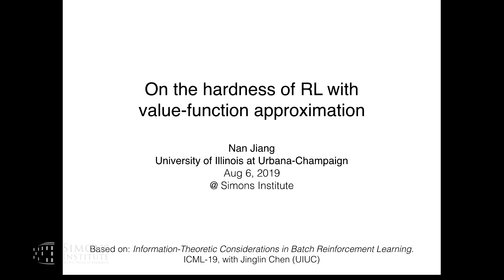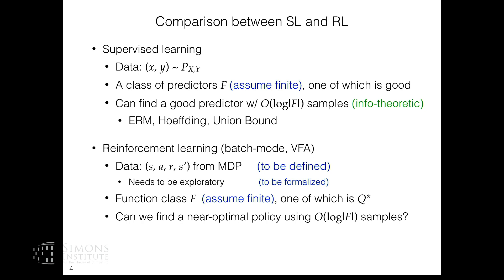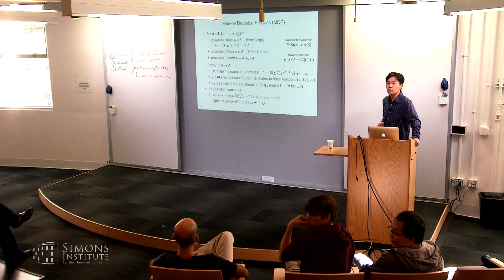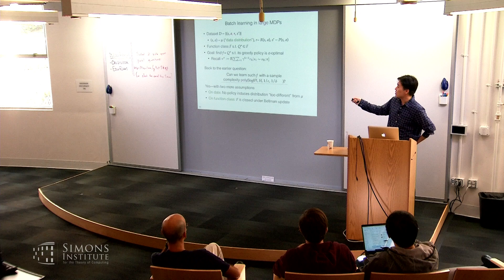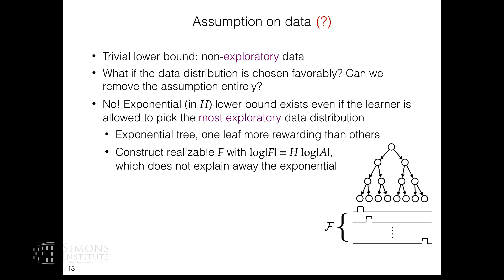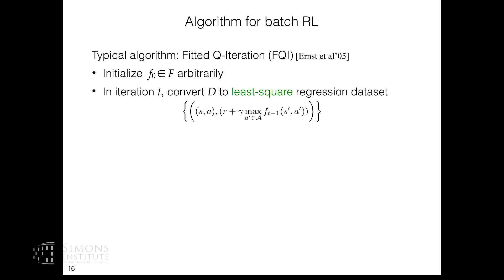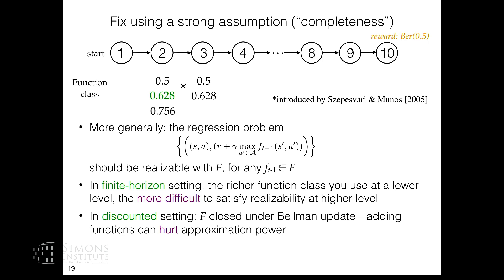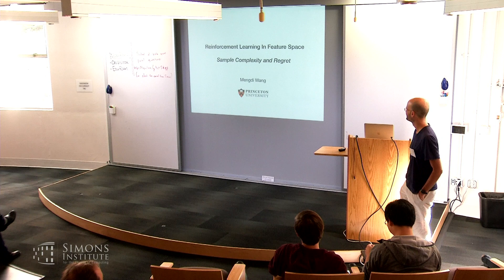On the Hardness of Reinforcement Learning With Value-function Approximation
Nan Jiang (University of Illinois Urbana-Champaign)
Emerging Challenges in Deep Learning